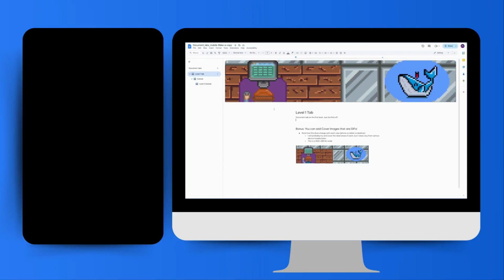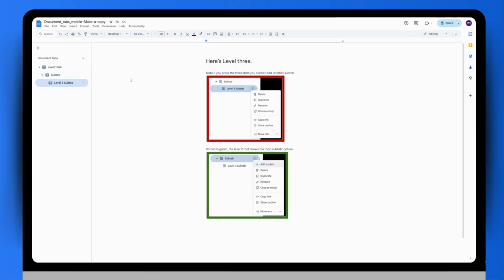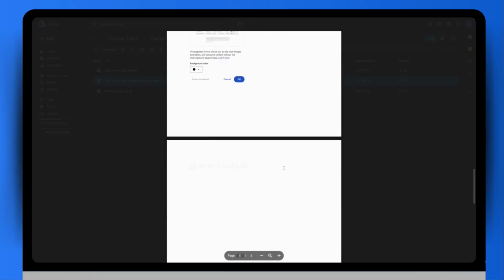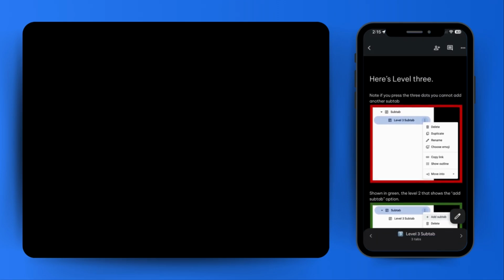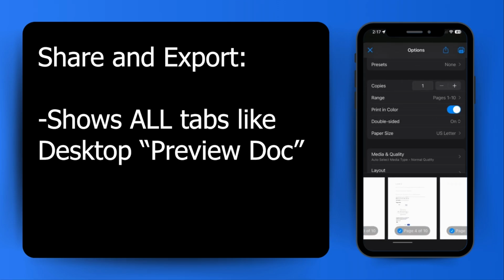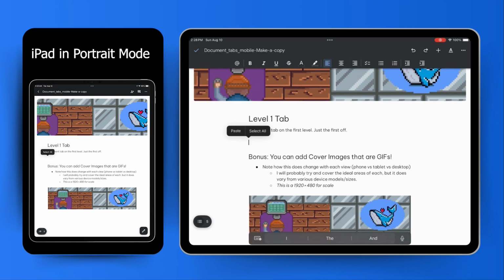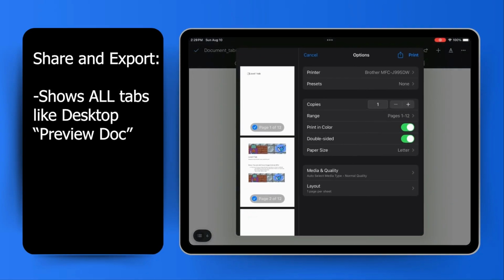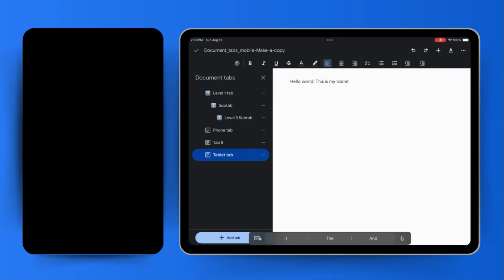Document Tabs Mobile App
Let's view Document Tabs in Mobile. There has been updates since Document Tabs have come out so you can add tabs. We'll look at that, as well as a few other Google Doc things.

⏳Timestamps:
(00:00) Introduction
(00:15) Desktop Version
(02:30) Phone Google Docs App
(04:40) Tablet Google Docs App
(06:49) Conclusion / End Slides